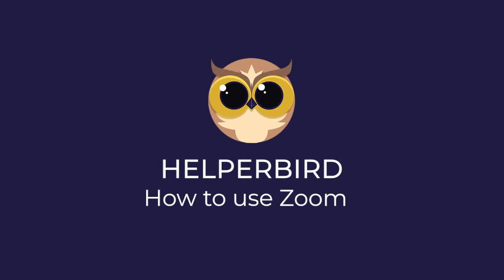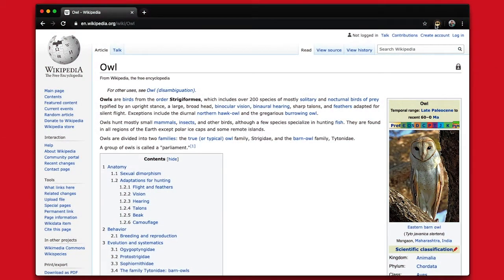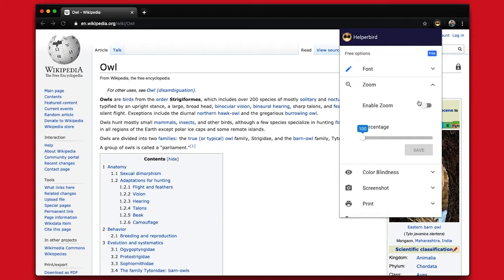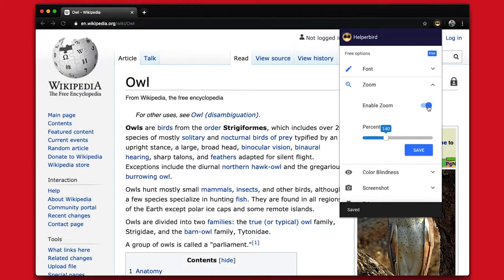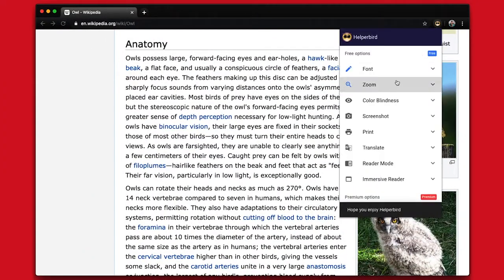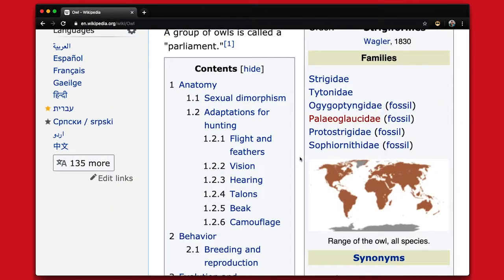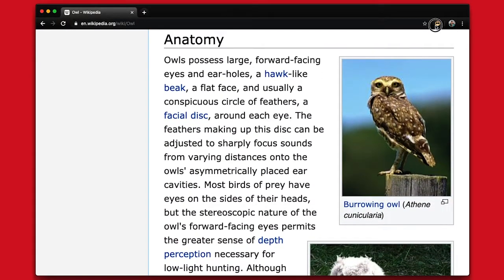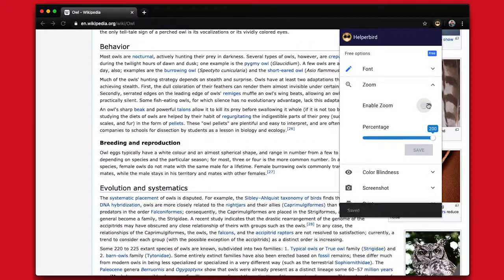Increase zoom and and text magnifying on any website with Helperbird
About
Helperbird is a Chrome/Edge/Firefox browser extension that gives you the features to make more web more accessible and productive to your needs. It is a simple , yet powerful browser plugin. Providing you with features such as dyslexia fonts, change the font & background color, text to speech, overlays, dyslexia ruler, immersive reader, reader mode and much more.

Features
✔  Easy web page navigation using page content filter options
✔  Adjust letter and word spacing, font size and line height according to your needs
✔  Change the font of the page. Apply OpenDyslexic and 15 plus different fonts to any web page
✔  Use cognitive load to better your reading experience. 4 different options
✔  OCR (Optical Character Recognition) App
✔  Dictionary and vocabulary features
✔  Highlight heading and links
✔  Sign Language, A custom font, that allows you to change the font to American sign language.
✔  Take a screenshot of any webpage
✔  Dyslexia Screen ruler to increase reading focus
✔  Immersive Reader by Microsoft
✔  Reader Mode that removes ads and distractions from any webpage with complete customization.
✔  Overlay to increase reading focus
✔  Page zoom and text magnifier
✔  Increase and decrease  cursor options
✔  High contrast any web page
✔  Color overlay for scotopic sensitivity syndrome user and for people who don't like bright white background
✔  Change background and foreground, font and highlight color of the web page
✔  Hide images and Gifs to improve reading focus.
✔  Google translate to over 100 languages
✔  Color blindness features including Emphasize Links and stroke text
✔  Volume booster for audio and videos on the web page
✔  Quick and quality support
✔  Dyslexia Fonts
✔  Spell check

Other Features
✔  Dictation app
✔  Notes taking app
✔  Bookmarking app
✔  Sync settings across browsers.
✔  Premium support.
✔  40 plus natural voices.
✔  Fully integrated Google Docs support.
✔  𝗪𝗲 𝗮𝗿𝗲 𝗖𝗢𝗣𝗣𝗔 𝗮𝗻𝗱 𝗙𝗘𝗥𝗣𝗔 𝗰𝗼𝗺𝗽𝗹𝗶𝗮𝗻𝘁.
✔  Localization with 241 languages.
✔  Customize the text to speech settings.

Pricing

✔  Free Plan with limited options
✔  Pro Plan - $4.99 monthly or $50.00  a year
✔  Education Plan - $99.99 (Monthly) or $1000 a year
✔  Student Plan - $30.00 a year

Privacy
Helperbird will never sell, store, or consume any user data. We do not store data or any other user-related content.

Built by a dyslexic programmer with a love 💖